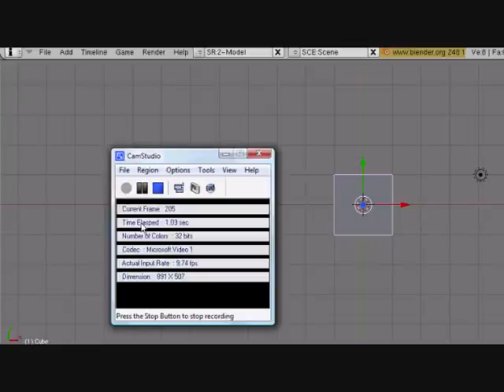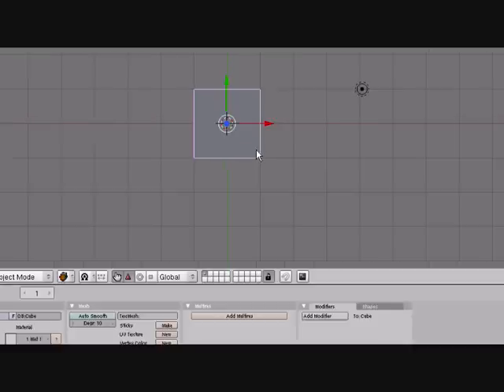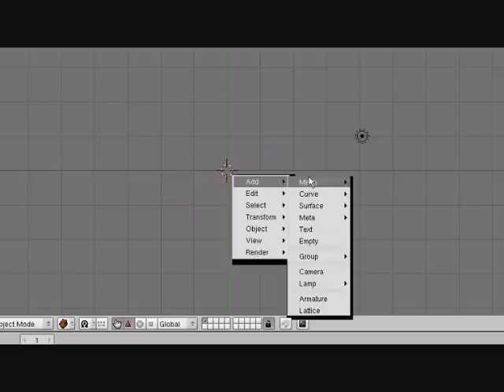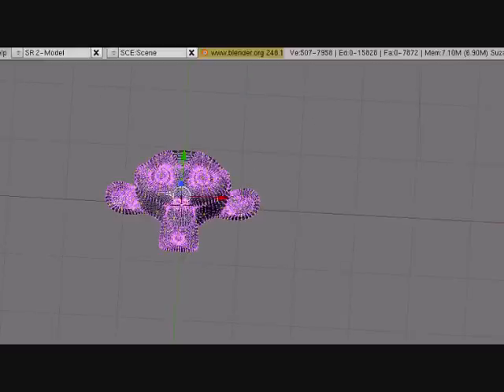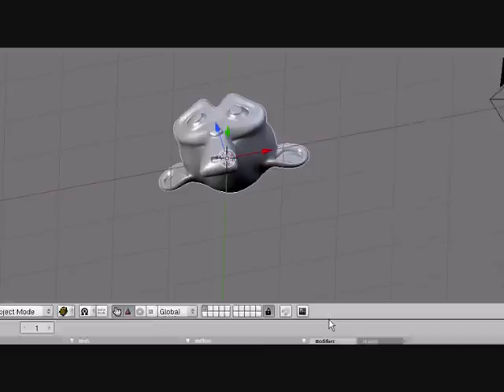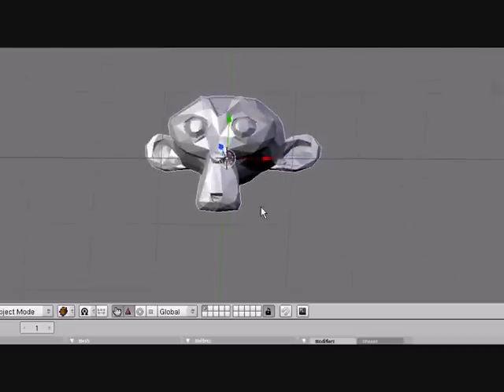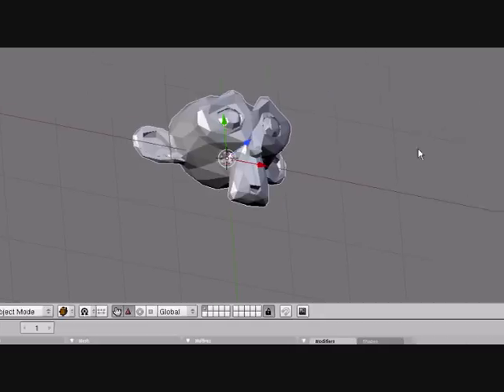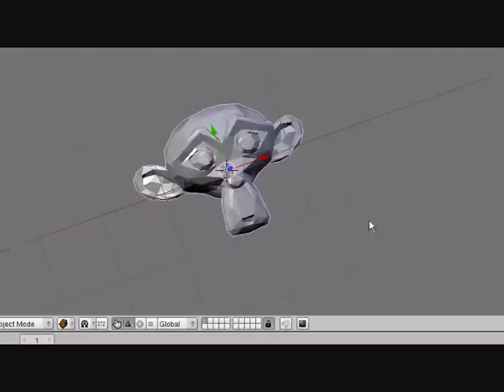Blender Tutorial - How to lower the face count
A tutorial on how to lower the face count on a high poly mesh in blender.